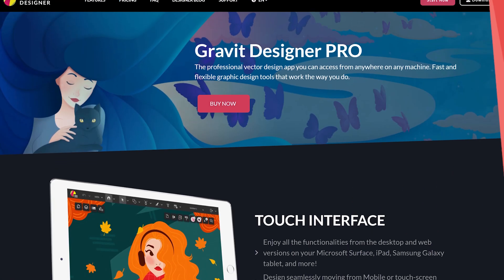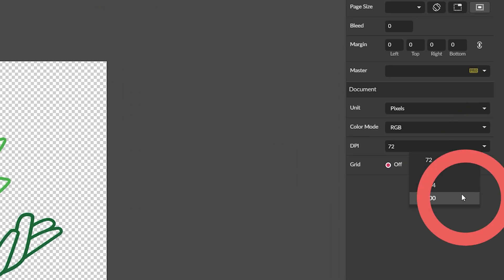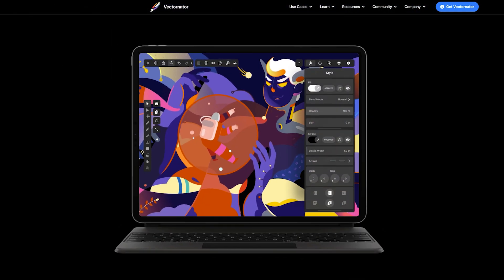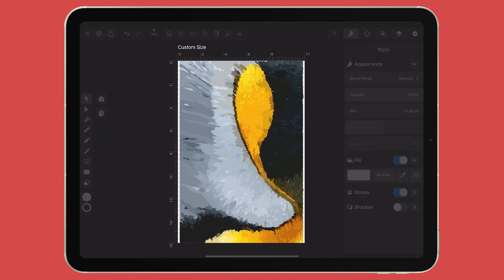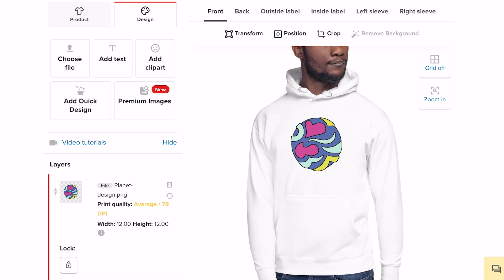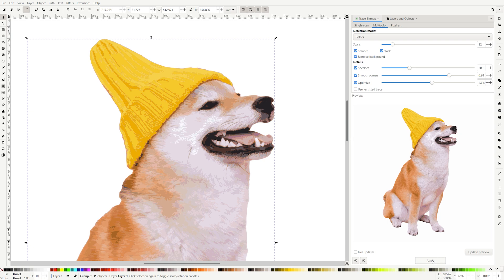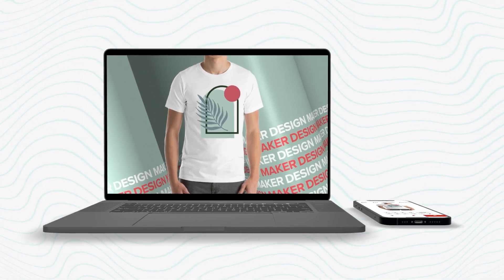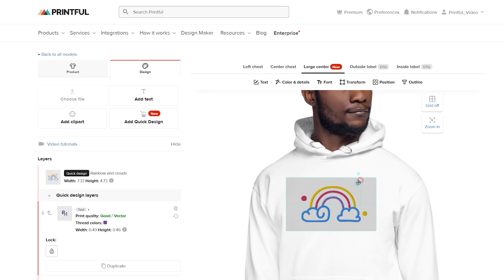Top 3 Free Vector Apps For Print-On-Demand Designs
It’s hard to imagine graphic design without Adobe Illustrator. But, lucky for you, we know some free alternatives you can use for your designs. In this video, we’ll take a look at the pros and cons of four different graphic design apps. Watch the video and learn with us!

Video chapters:

📍00:00:00 - Why should you use vector designs?
📍00:00:48 - Gravit Designer
📍00:02:14 - Vectornator
📍00:04:01 - Inkscape
📍00:04:55 - Printful’s Design Maker

Resources:

📍Everything You Need to Know to Prepare the Perfect Print File

All company names mentioned in the video are trademarks™ or registered trademarks® of their respective holders.

About this video:

Gravit Designer is a vector-based graphics app. It has a free version that works on all desktop operating systems, as well as on Android and iOS tablets.
This app is easy to use for complete beginners and offers a wide range of the basic tools you’d need from a vector design app.
If you’re looking to create custom embroidery designs for any of the Printful products, like hats, apparel, or bags, the pen tool will come in handy for detailed custom line art designs.
When you hover over the tools, you get a little pop-up window that shows a quick animation on how they work. You also have the option to set the DPI as high as 300 for your exported designs.
The free version of Gravit Designer cannot open Photoshop or Illustrator project files.
The app doesn’t have a dedicated ruler tool, instead, you can hold down the Option or the Alt key to find out the distance between design elements.

Vectornator is a free app designed for Apple devices. Vectornator has a friendly, easy-to-navigate user interface, intuitive gesture controls, and third-party stylus support. What makes it stand out among other mobile apps is the auto trace feature. It allows you to convert raster images, made from pixels, into vector shapes. Vectornator also has a built-in integration with Unsplash. This way you can import images from Unsplash into your composition, vectorize them, and use them in your design.
If you think of using this app to create designs for Printful products, you’ll be glad to hear that it supports Adobe Illustrator files.
While this is an impressive app packed with advanced features, there are a few things it’s lacking. There is no tool for measuring distances between design elements, and you can’t set a custom DPI for your project files.

Next on the list is Inkscape—a full-featured, free, open-source vector graphics editor built for all desktop platforms.
Its comprehensive toolkit gives you control over every aspect of your design. Inkscape has tools to measure distances between objects. If you’re creating embroidery designs, it’s a little easier to follow the element thickness and spacing guidelines.
You have the option to convert raster images into vectors. When you’re done creating, you can set a custom DPI value for your exported print file.
At first glance, Inkscape’s user interface can appear overwhelming, since the toolbar occupies the entire perimeter of the screen. You might need some time to adjust to Inkscape.

If you need an easier solution to create designs for print-on-demand products, try Printful’s Design Maker. It’s a free design tool with thousands of free assets you can use to create stunning designs and eye-catching mockup images for any product from the Printful catalog.
Our team has made it possible for anyone with no experience using graphics editing software to create high-quality designs.
All you have to do is select a product, choose the graphic elements you want, and arrange them in the design area.